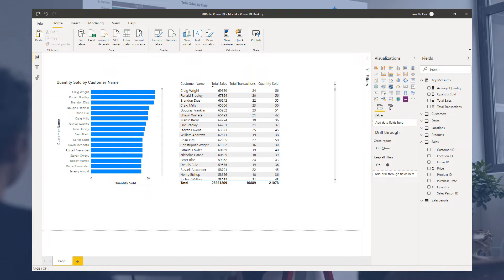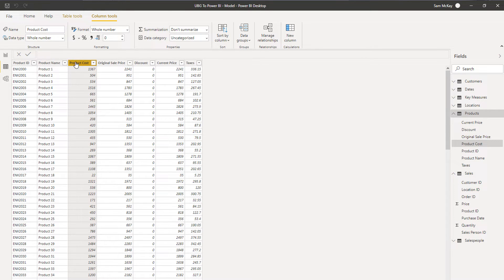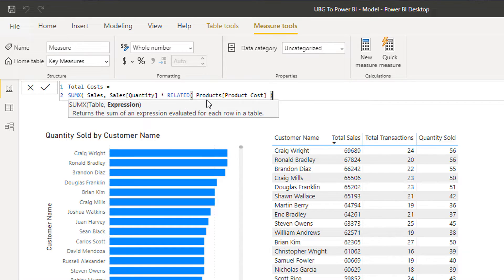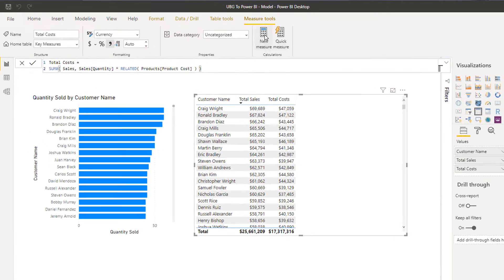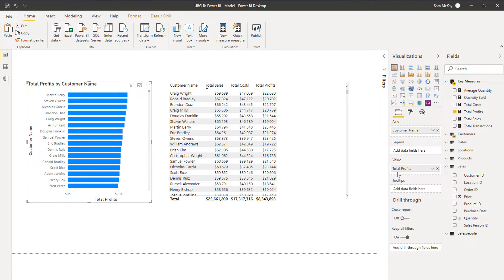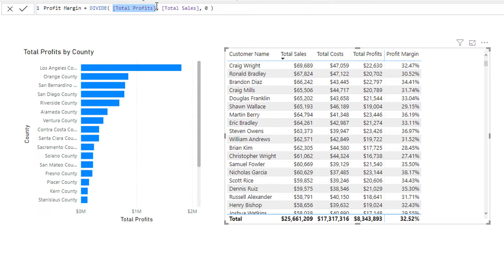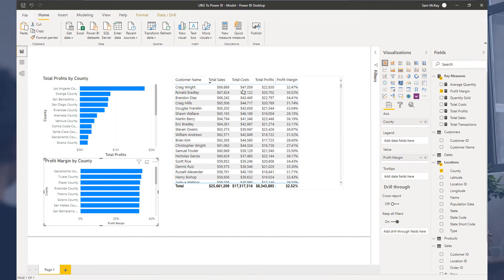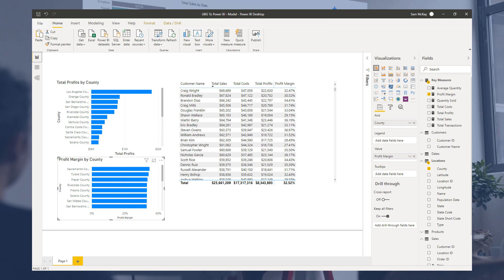Measure Branching - (1.12) Ultimate Beginners Guide to Power BI 2020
Learn how to do Measure Branching which is a methodology unique to EnterpriseDNA that calculates measures out of existing measures.

Video Details
0:42 - Calculating Total Profits
2:15 - The RELATED Function
3:21 - Formatting for Data Interpretation
5:28 - Calculating Profit Margins

Using Power BI Measure Branching To Check If Your Margins Expand As Revenue Grows
Implementing DAX Measure Groups Into Your Reports -- A Power BI Modeling Review